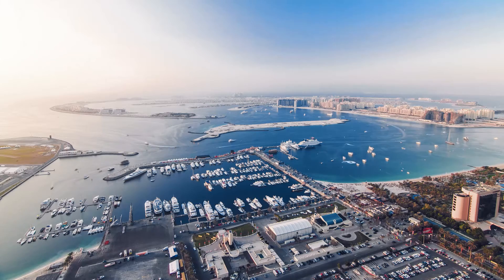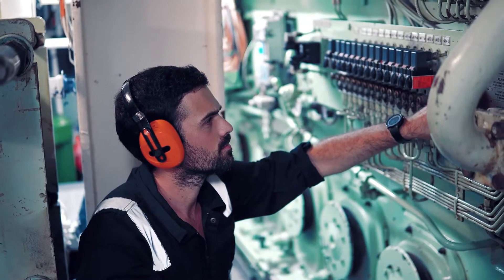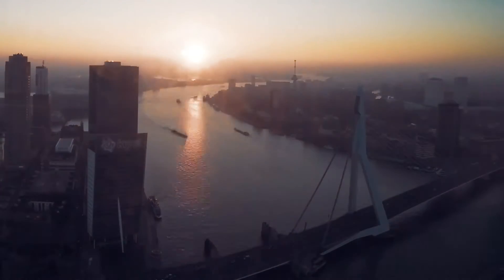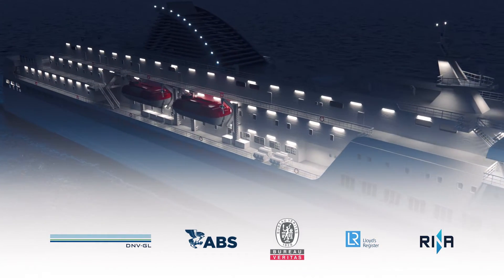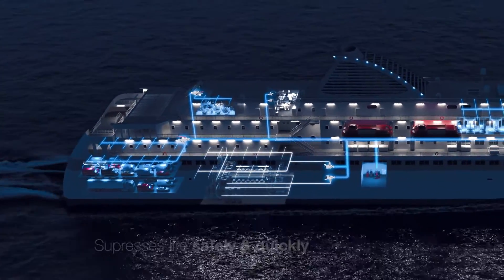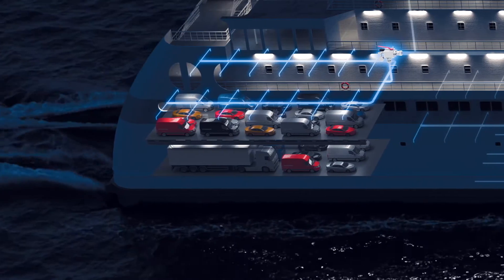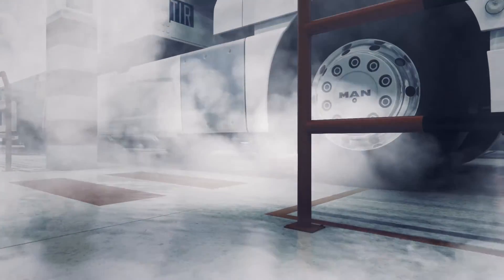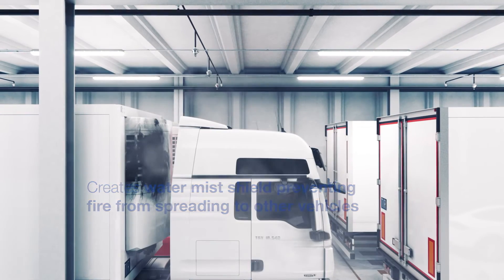HI-FOG Water Mist Fire Protection for Ships - Ro-Ro Decks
In Ro-Ro decks fire can spread easily due to the large number of electrical
 components and highly flammable fuel contained in vehicles. Marioff HI-FOG® high pressure water mist not
 only efficiently cools the heat, but also creates a shield that prevents
 fire from spreading to other vehicles.